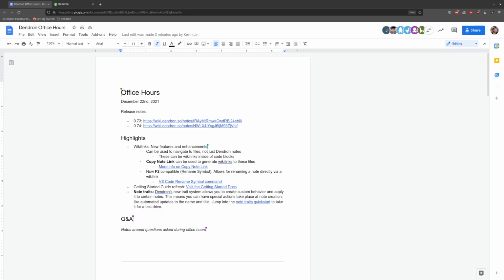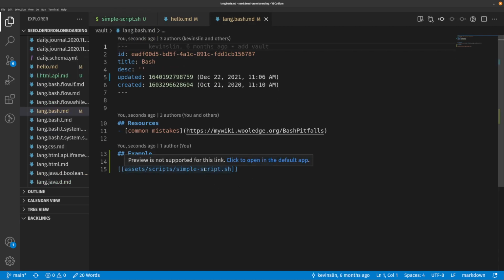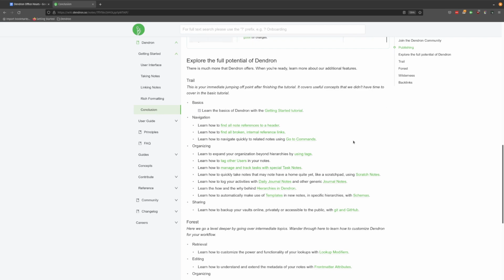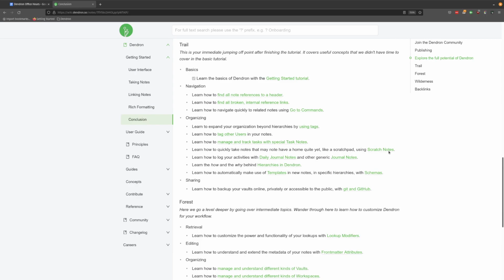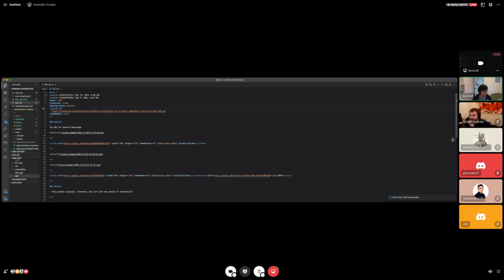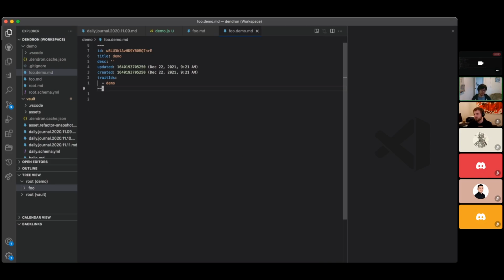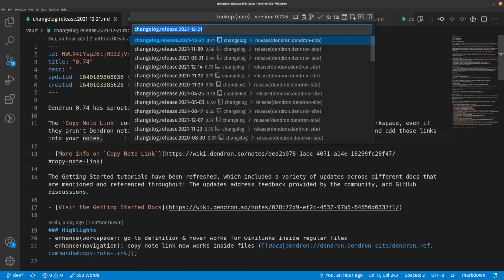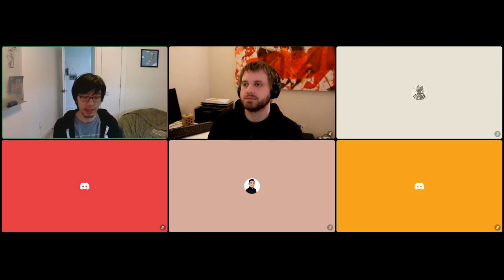Dendron Office Hours | 2021-12-22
During Dendron Office Hours, the Dendron team highlights new features and open the floor to community Q&A in the Dendron Discord.

0:00 Intros
2:00 Highlight: File Links - Wikilinks working to/from all files in a vault, not just Dendron Notes
5:53 Highlight: File Links (cont.) - How this gives a power up to docs-as-code for software projects
8:35 Highlight: Getting Started Guide Refresh
9:50 Highlight: Getting Started Guide (cont.) Screenshot image/gif asset reuse as note refs
11:20 Highlight: Getting Started Guide (cont.) Jumping off points, "Choose Your Own Adventure"
12:30 Highlight: User Guide Updates - Navigating Dendron Features
15:34 Highlight: Note Trait System
22:20 Q&A: Demo workflow for images as note refs
26:44 Q&A: Note Traits vs. Schema/Templates vs. Dendron Hooks - What is the overlap?
28:10 Q&A: Notion vs. Dendron - How to influence a transition to Dendron?
30:27 Q&A: Dendron Workflows and Access Control (Permissions/Privacy)
32:40 Q&A: Thoughts on Exporting Markdown from Notion